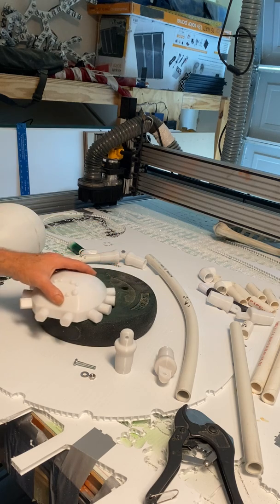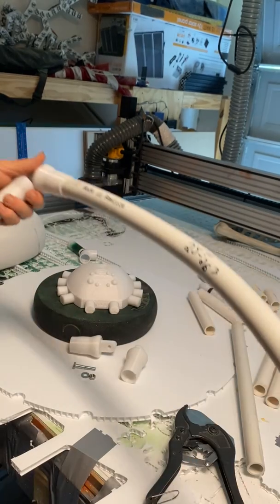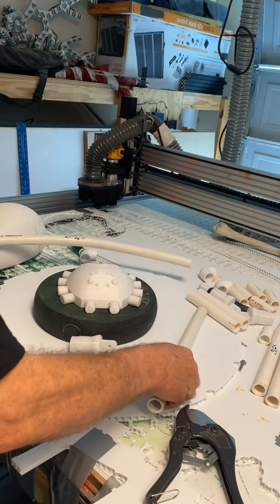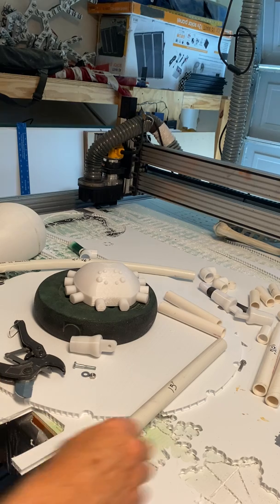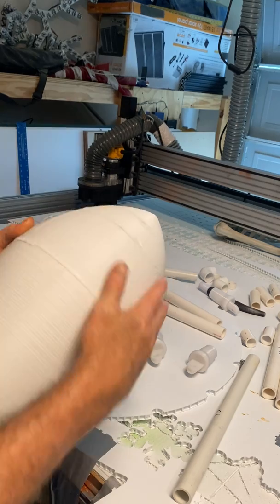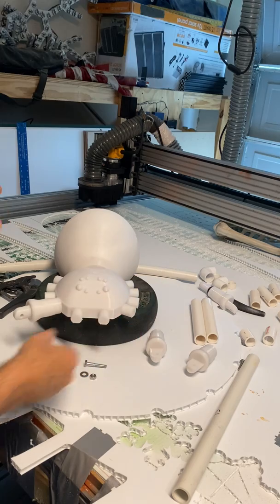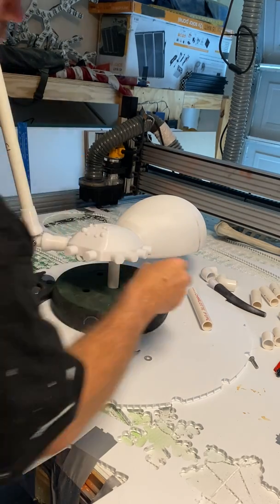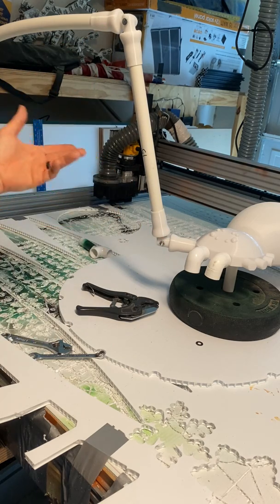DIY Large spider 3D printed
Love spiders and wanted to make an easy to build set up using pvc pipe and 3 d printing .